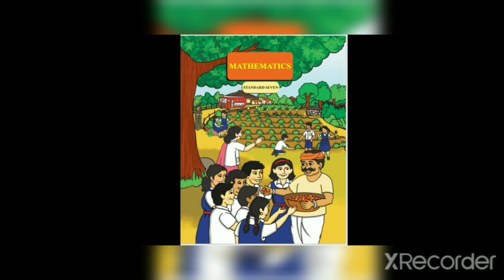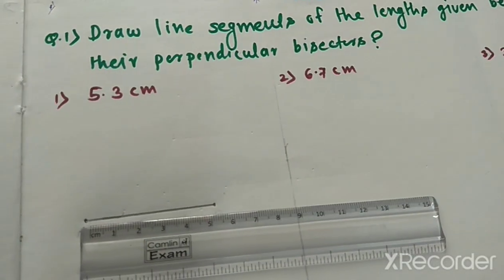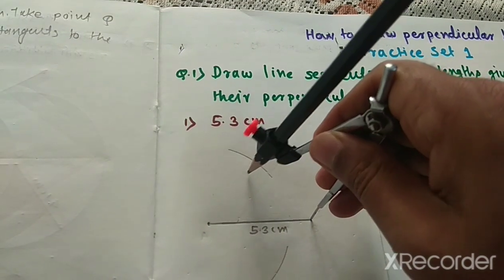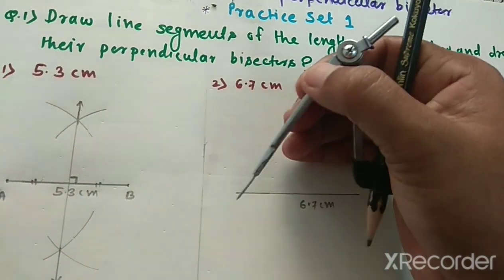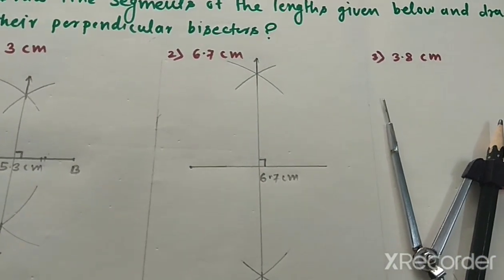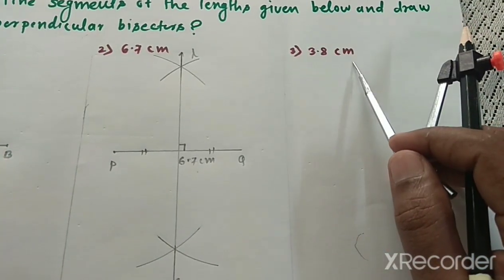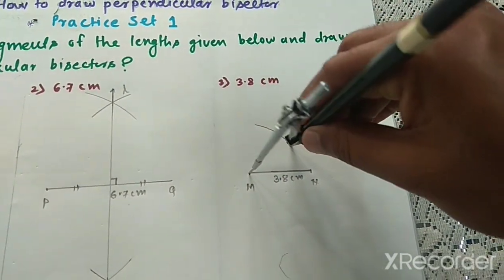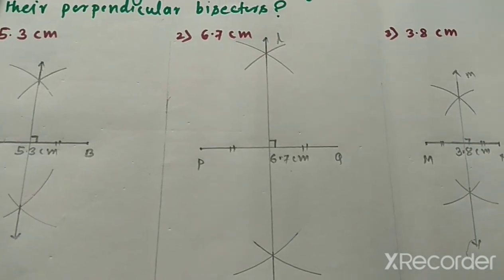Standard 7||chapter 1||Geometrical Construction||Practice set 1||How to draw perpendicular bisector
Q.1) Draw line segments of the lengths given below and draw their perpendicular bisectors?